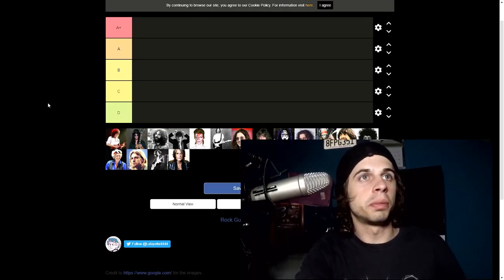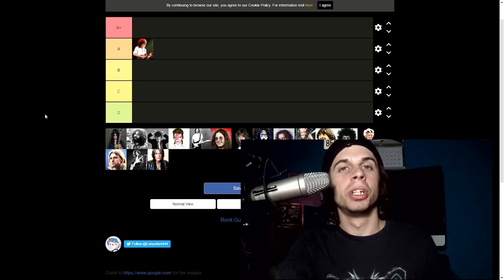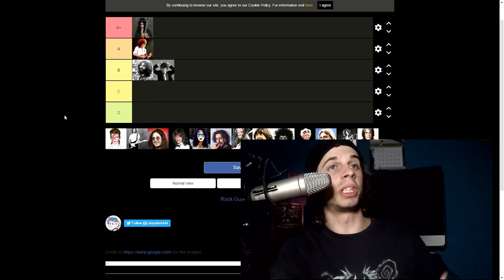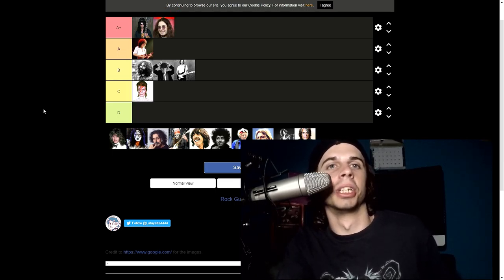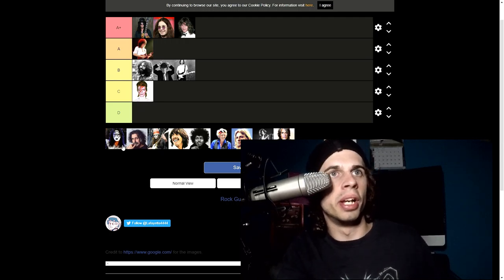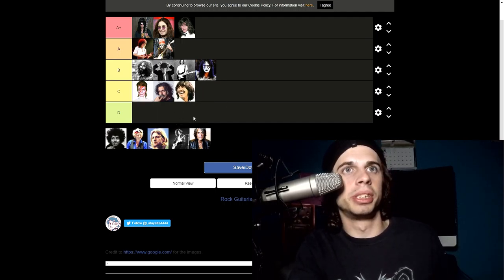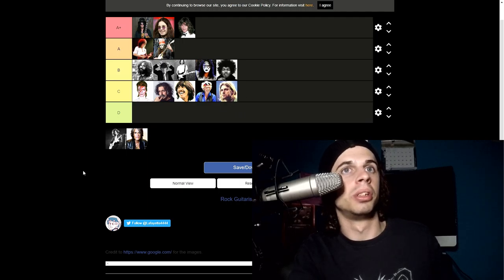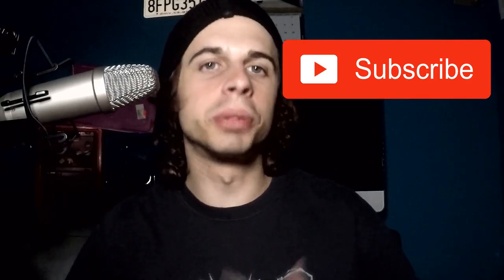Ozzy Osbourne Is a Guitarist (Tier List)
Make sure to check out all these artists if you havent. The ones i didnt know of let me know who they are down below in the comments.
If you are a fan of this list let me know as well in the comments. Your suggestions really help tons!

Instagram.com/Jadamsoshian

Twitch.tv/Jadamsoshian